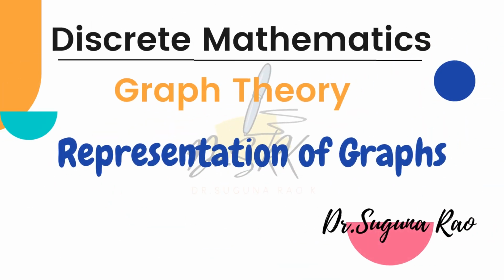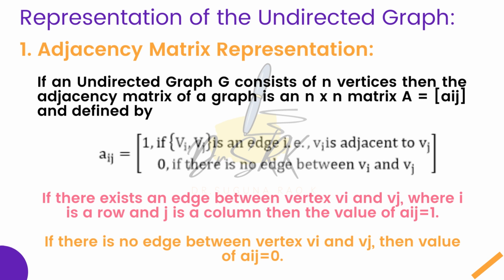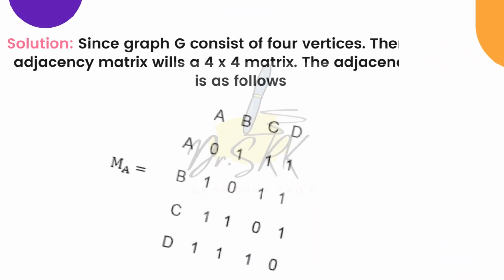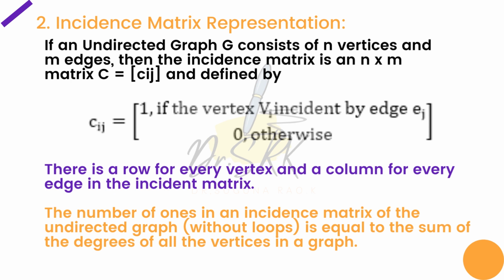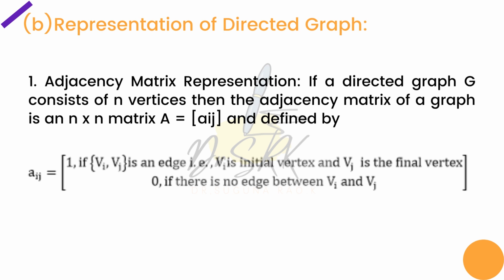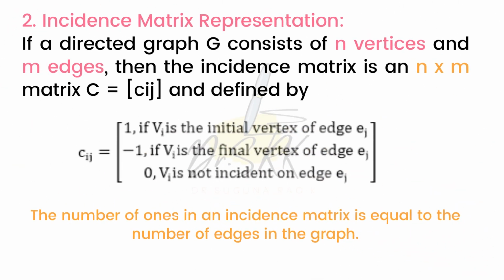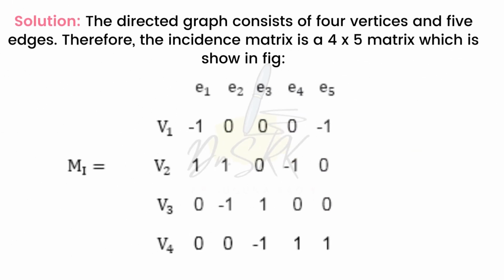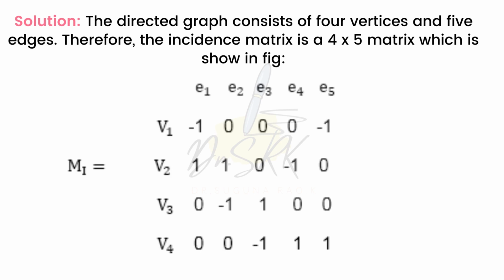Discrete Mathematics// Graph theory// Representation of Graphs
Here we will learn the two ways to represent the Graphs( Directed graph and Undirected graph)
Adjacency Matrix and Incidence matrix.